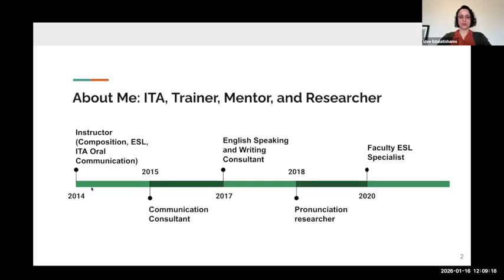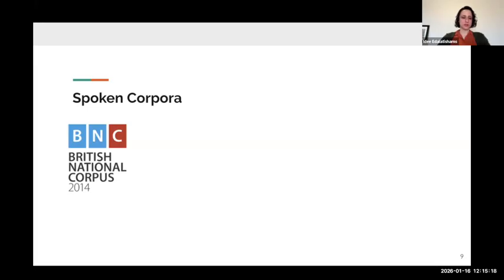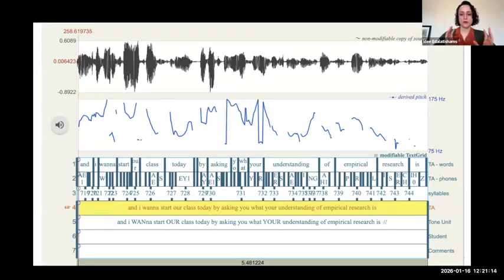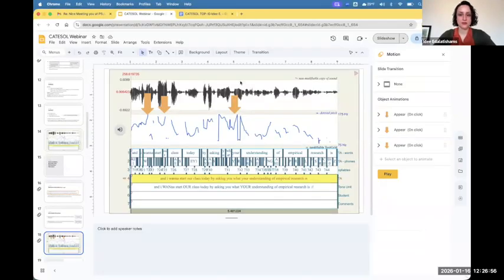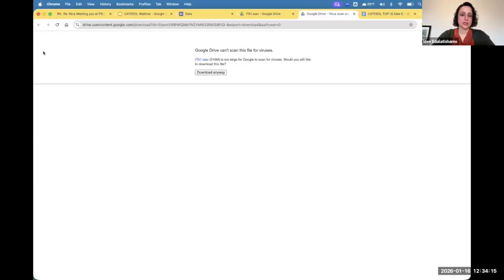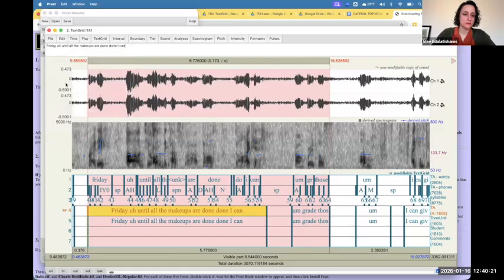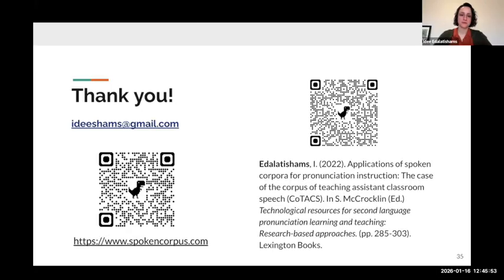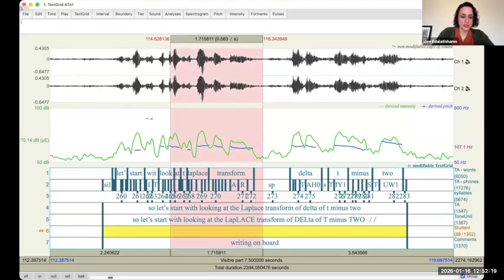Using Spoken Corpora to Teach Pronunciation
Led by applied linguist Idee Edalatishams, PhD, this webinar explores how spoken corpus data can inform and enhance pronunciation teaching. Using the Corpus of Teaching Assistant Classroom Speech (CoTACS), the session demonstrates how audio excerpts can be used along with transcriptions and visualized annotations to teach prosodic features of English. This session also introduces classroom activities targeting both perception and production, with a focus on prominence, pausing, and information structure.